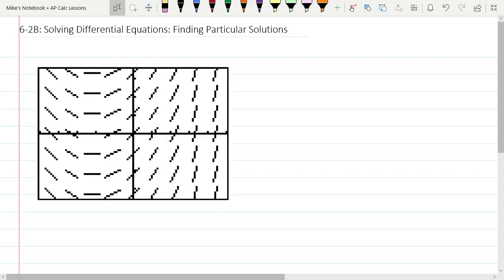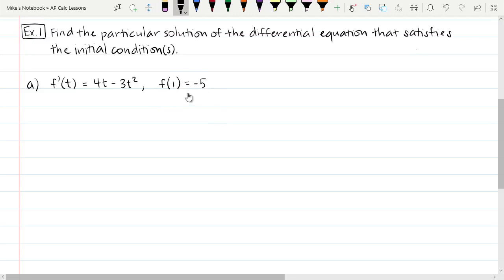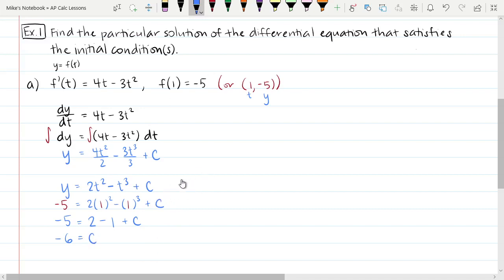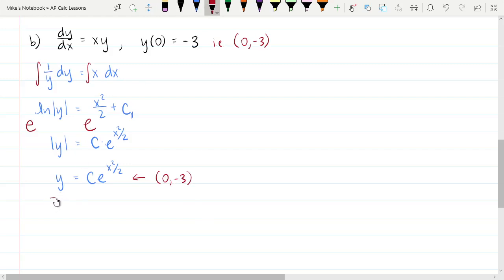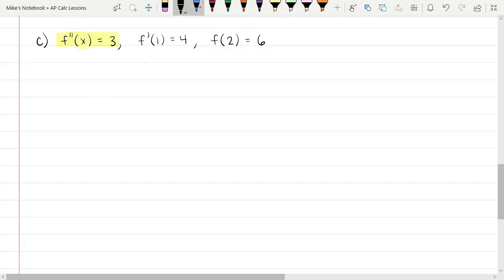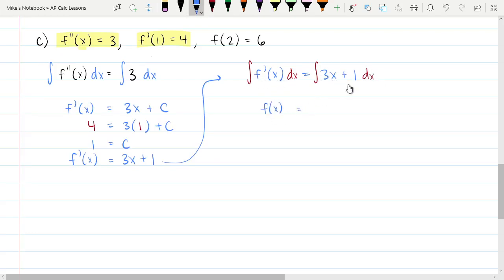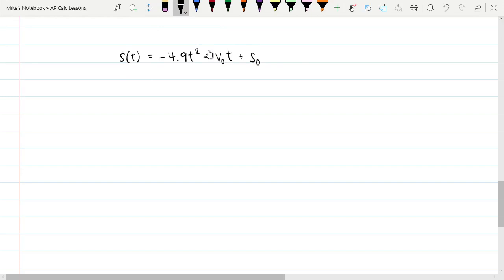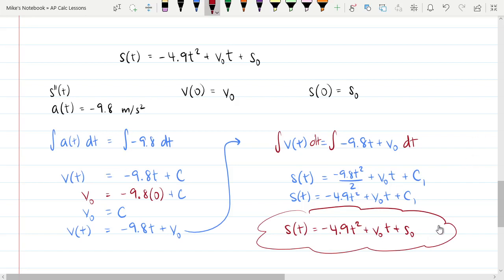6-2 (Part 2): Solving Differential Equations Analytically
1) Intro to Lesson: 0:00
2) Example 1a: Particular solution given an initial condition: 2:13
3) Example 1b: Particular solution given an initial condition: 5:45
4) Example 1c: Starting with a second derivative: 10:24
5) Connecting differential equations to the position function: 15:07